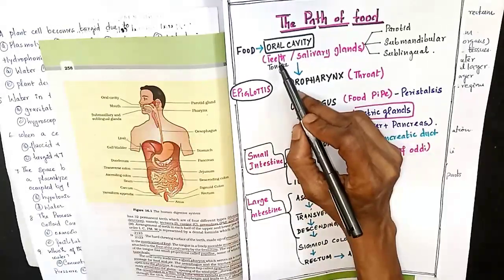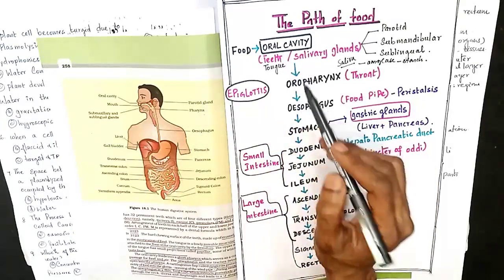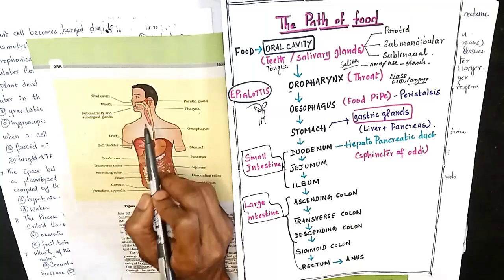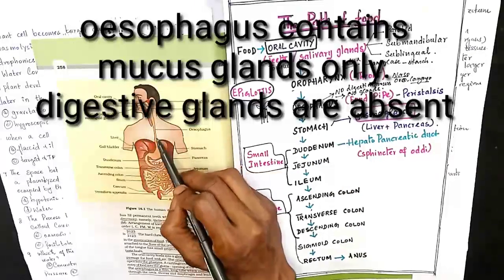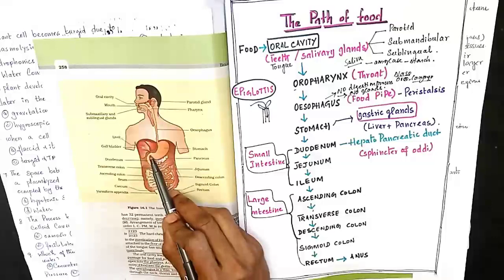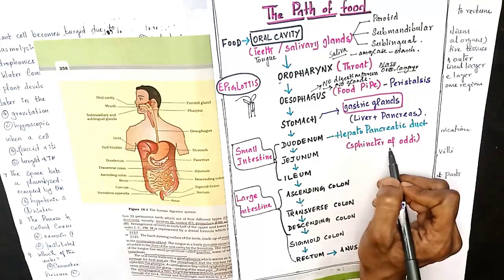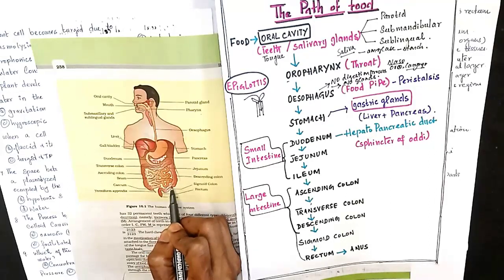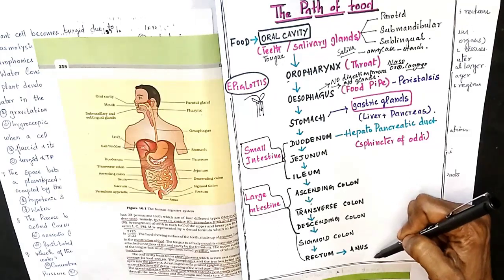😃PYQ NEET MCQ'S 2023|Quick REVISION 2 |IMPORTANT MCQ'S|Digestion|Flowchart